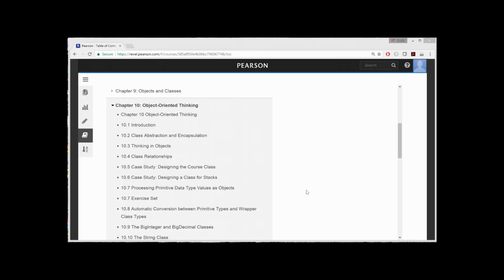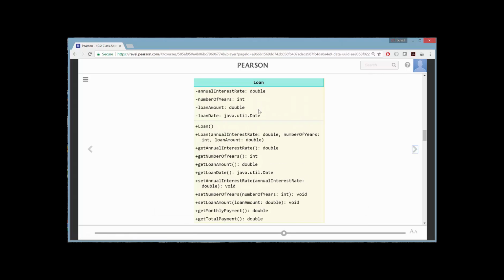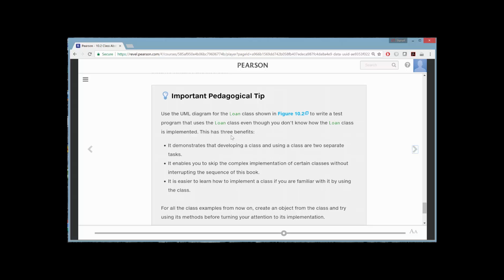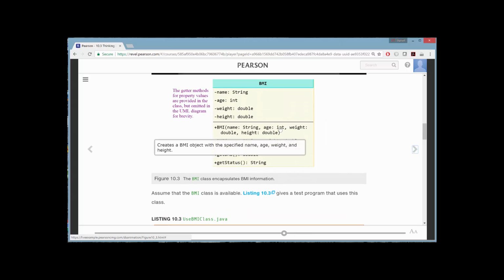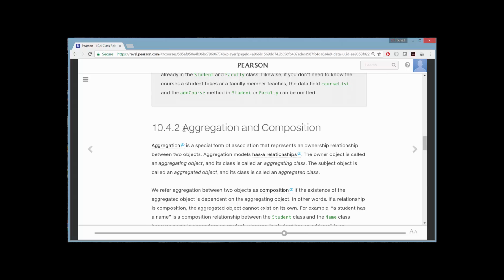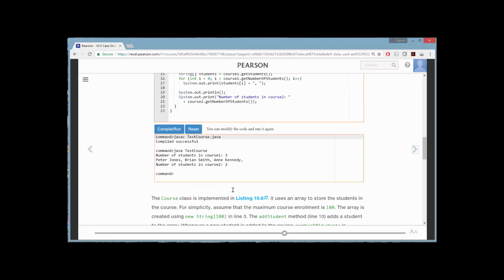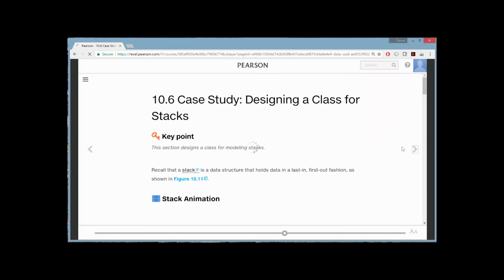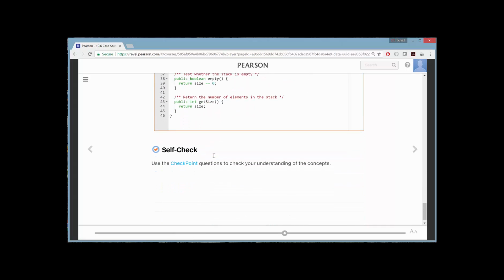Liang Java Chaper 10 Part I Study Guide